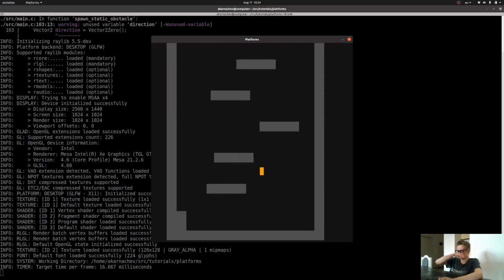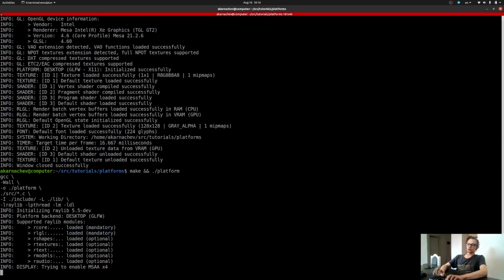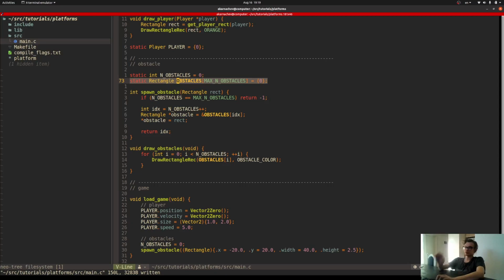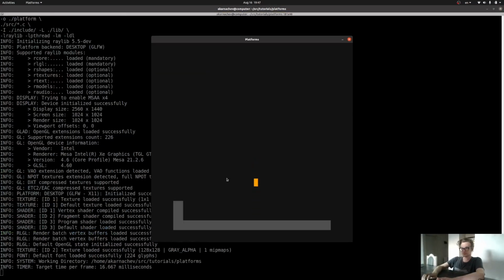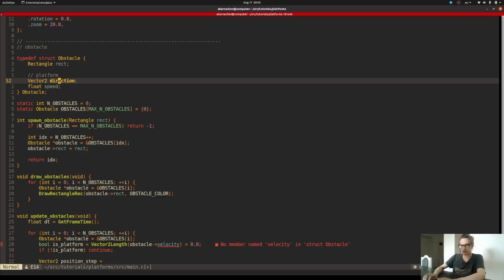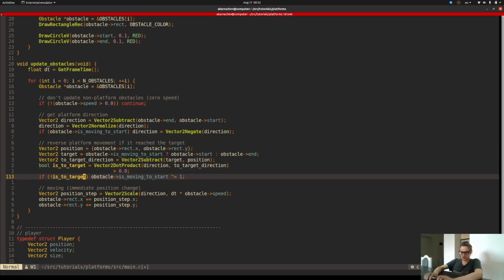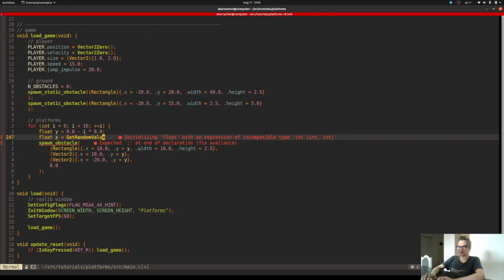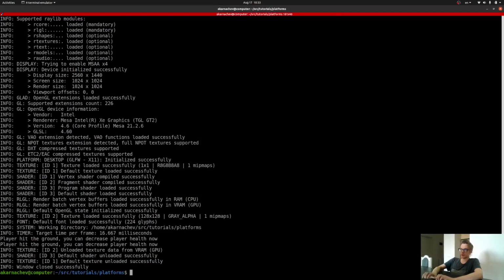How to Implement Moving Platforms in raylib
Implementing simple platformer game logic in C using raylib library

0:00 Introduction
1:40 Example from my old project
5:09 Project setup
15:30 Basic player movement
28:05 Gravity
53:38 Collisions with static obstacles
1:08:08 Jumping
1:26:05 Fixing collisions resolution
1:42:20 Basic platform movement
2:21:14 Stick the player to the platform
2:40:10 Add more platforms
2:54:34 Camera follows the player
2:59:00 Finishing